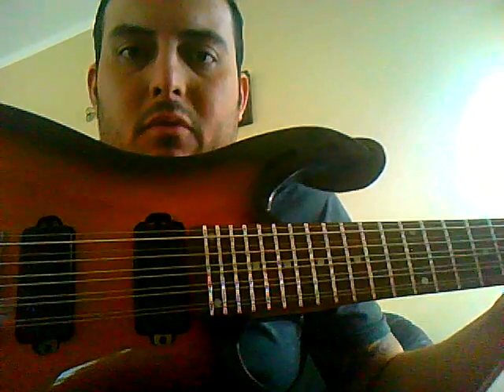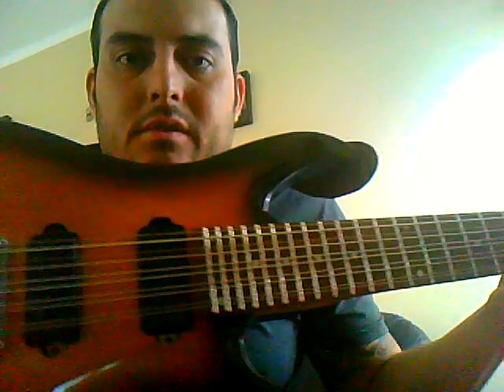Electric Bajo Quinto/Bajo Quinto Electrico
Demontrating real quick how  a Vincent Vasquez Electric Bajo Quinto sounds i bought on the forums  Reyes Accordions.com